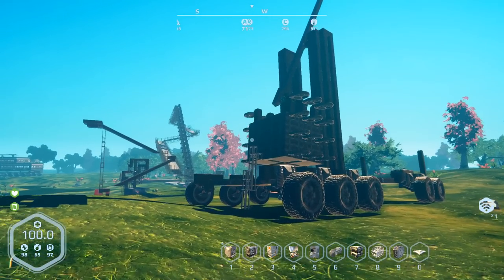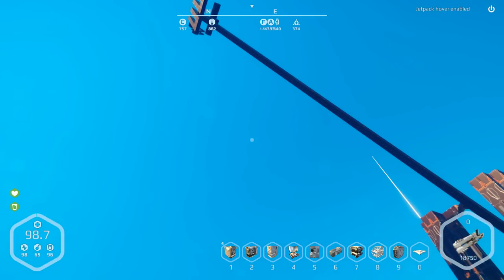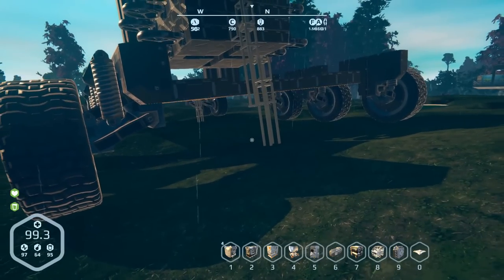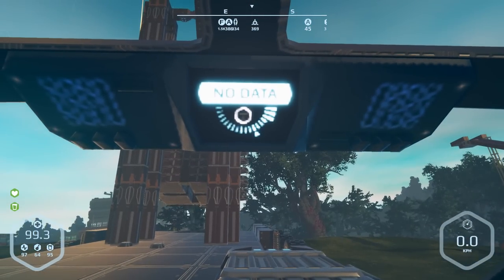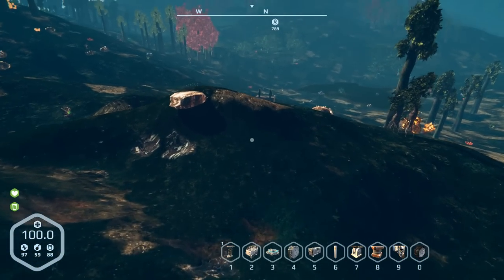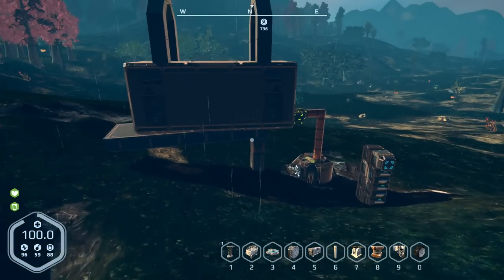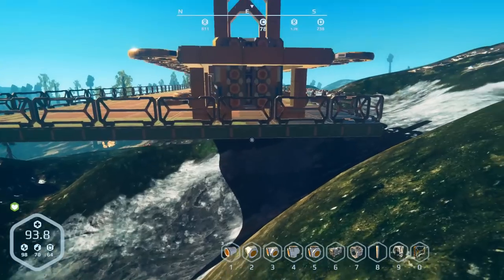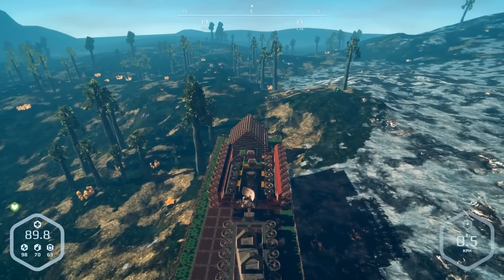The Next Station Is... Part 1 - Planet Nomads Season 2 - 28